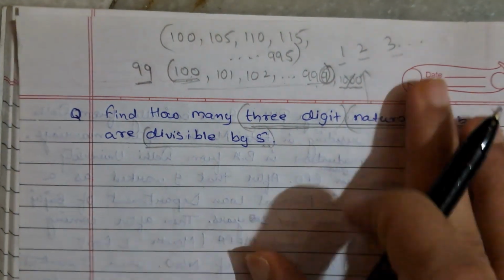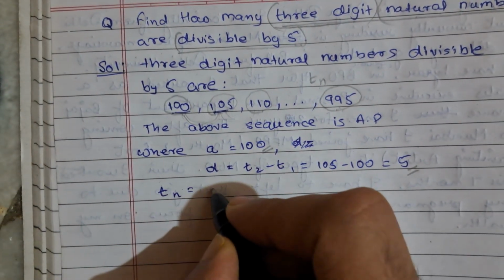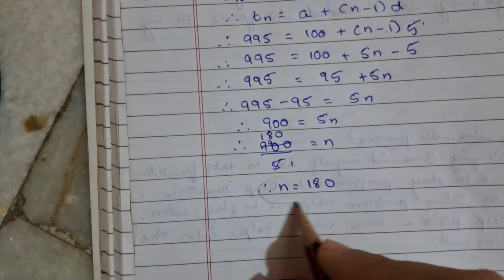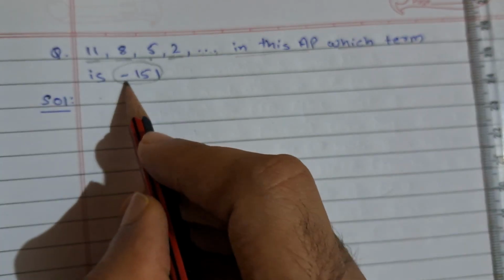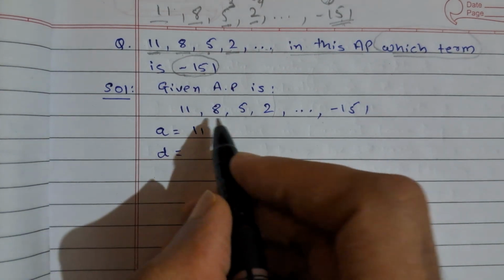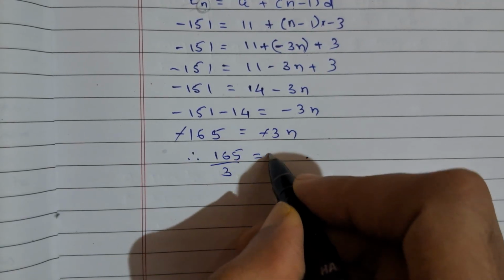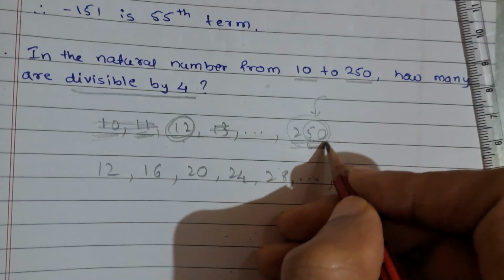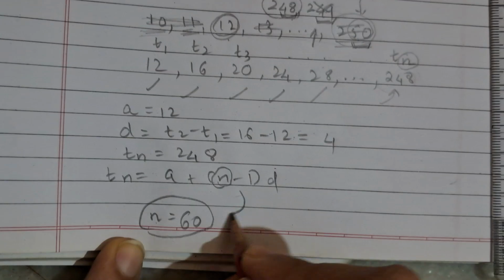Arithmetic Progression - Lect 5